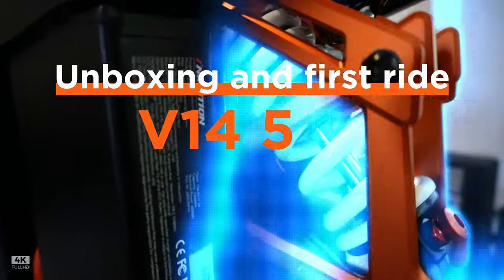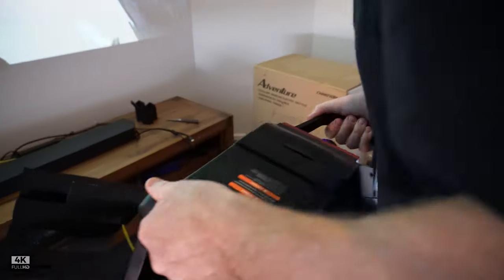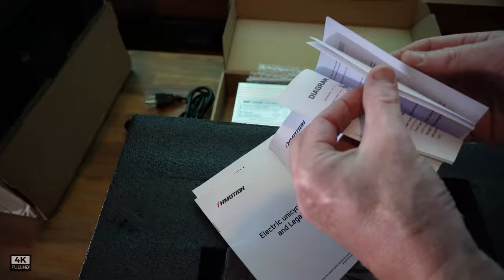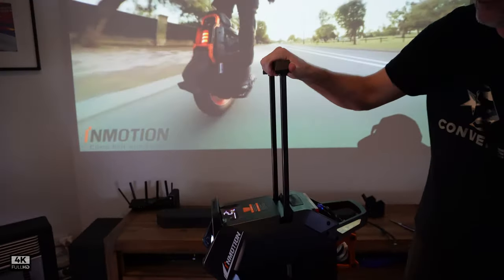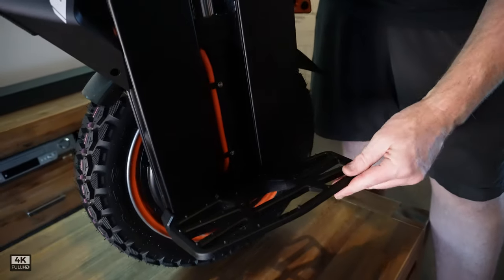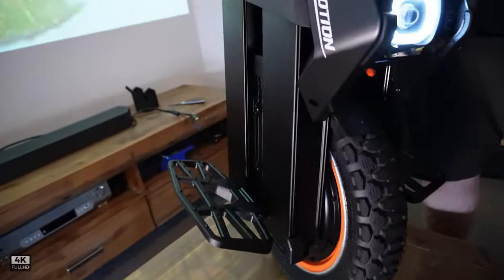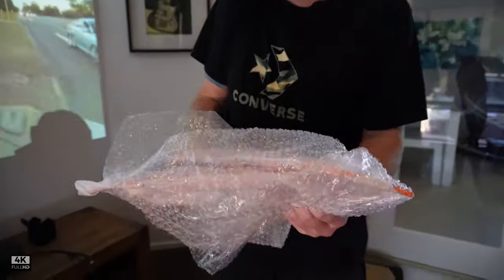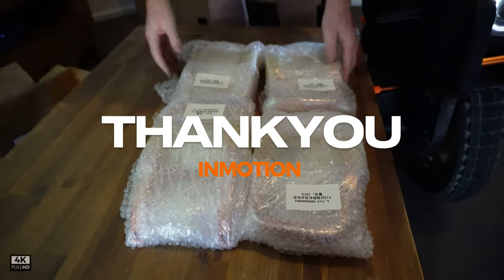Unboxing the Inmotion V14 Black Adventure 50S with ride and tips.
00:00 - Intro
00:23 Talking about the V14
00:50 First look
01:43 Kickstand
01:47 Charger and accessories
02:48 Suspension
03:13 Trolley Handle
03:55 Display
04:27 Charger ports
04:50 Pedals
05:15 Plastic fantastic
05:50 Hybrid Tyre, C40 Motor and raptor controller
06:21 Powerpads
07:15 Battery side plates
07:35 Orange side panels for fun
08:15 Inmotion looking after me :)
08:44 Tip to install battery side plate with velcro
09:50 first little hop
10:00 First ride

SPECS FOR V14 50S

4000W motor
16" x 3" tyres
Limited speed 25 km/h (ex works)
Max speed 70 km/h (on private land)
Range 120 km on a full charge
Samsung battery with 50S cells (higher performance)
Automatic adjustable headlight
Engine cut-off switch, trolley and integrated stand
Multifunction touch screen
Wide, non-slip pedals

Massive thanks to Inmotion for making this happen for me.